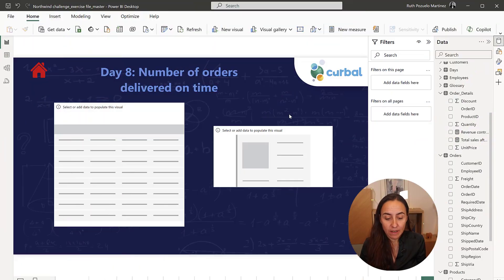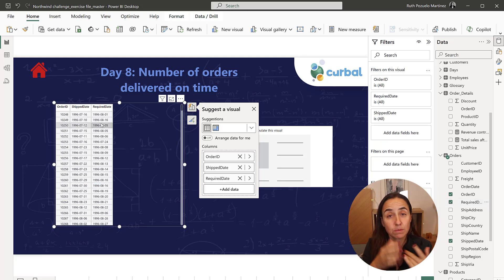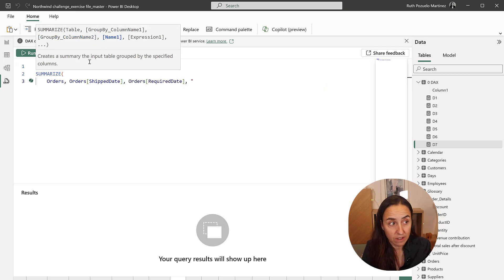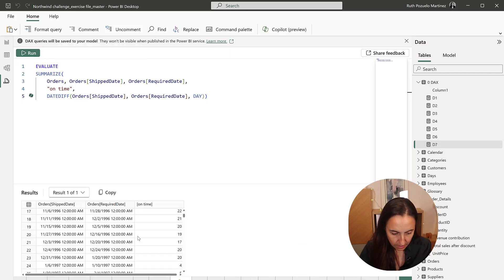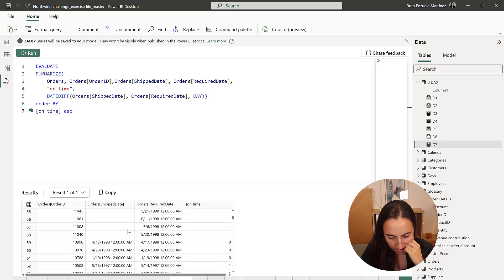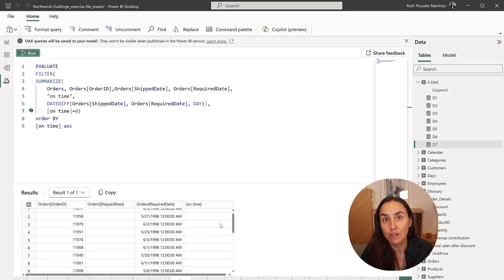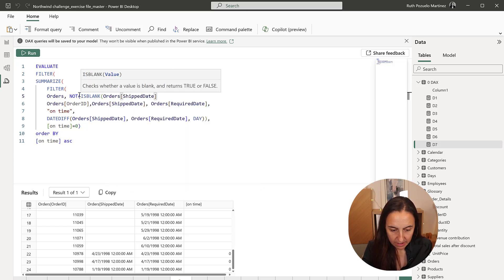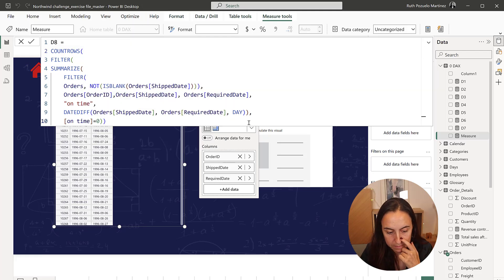D8: Orders delivered on time | 25daysofdaxfridays challenge